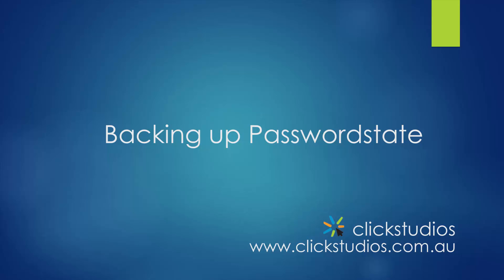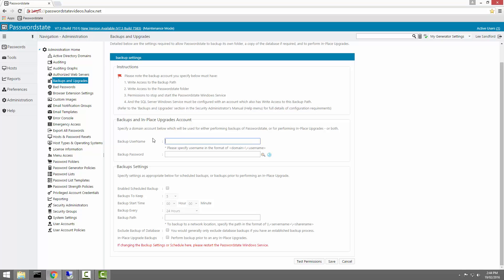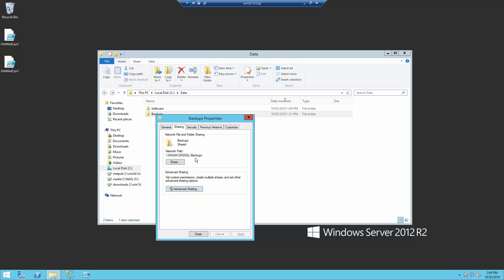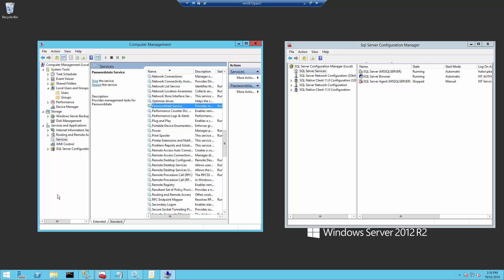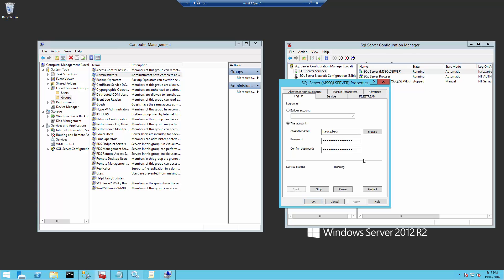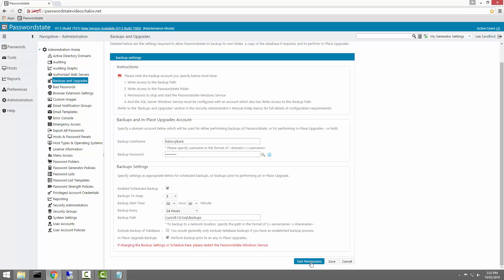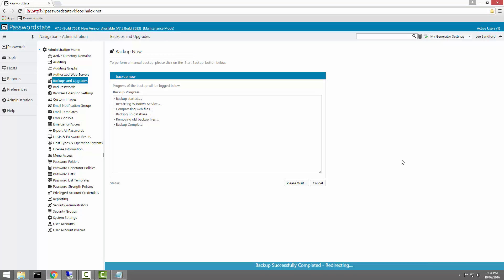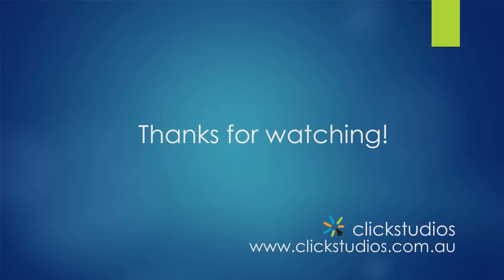Backing up Passwordstate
- This video will step through the prerequisites for performing backups of your Passwordstate environment.